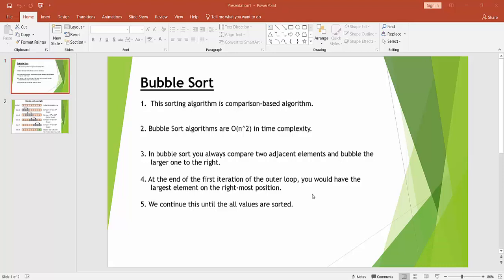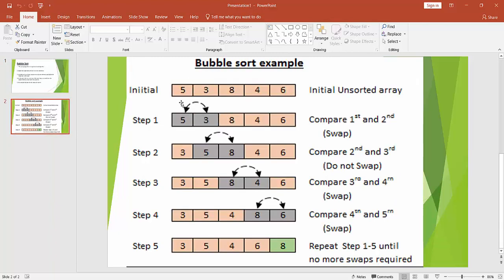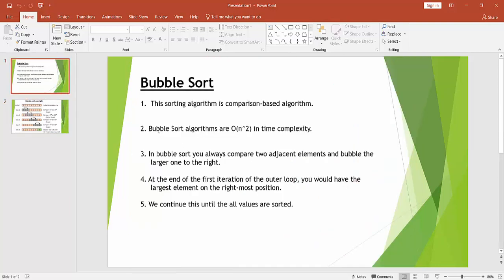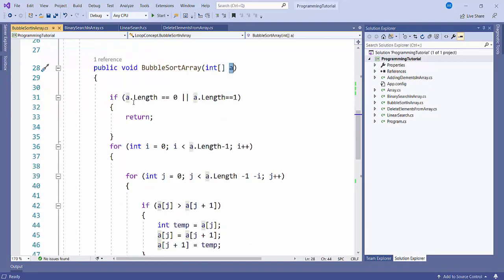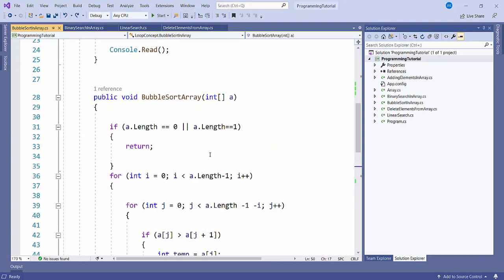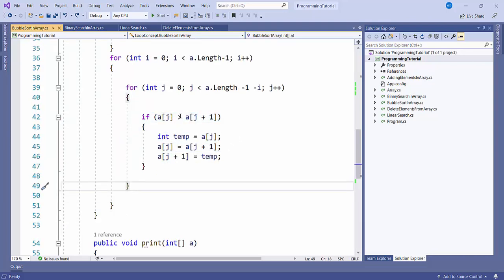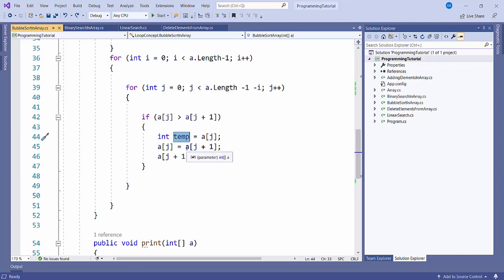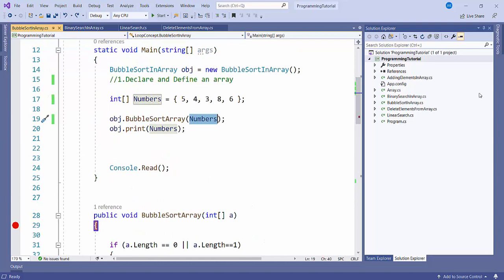Bubble Sort of an Array in C#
In this tutorial, we'll go through Searching the element into array with help of Bubble sort.